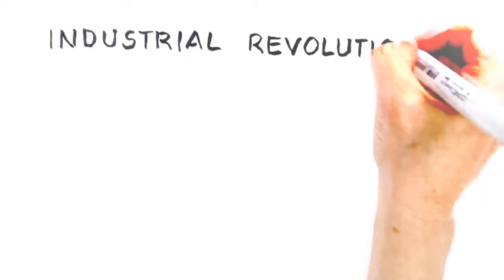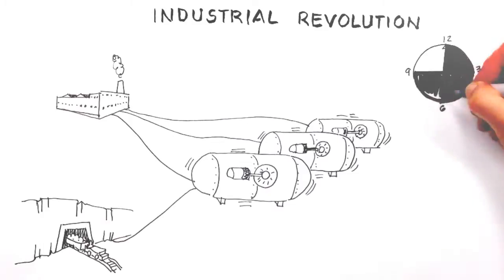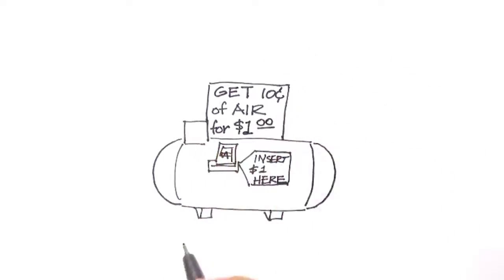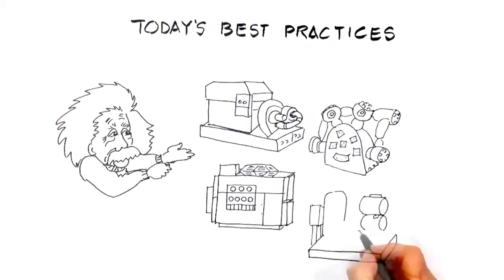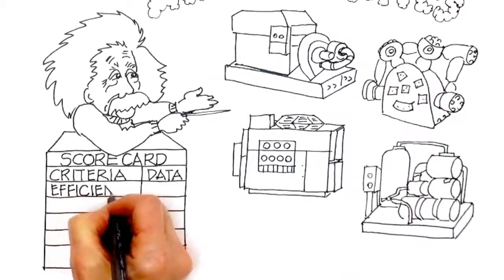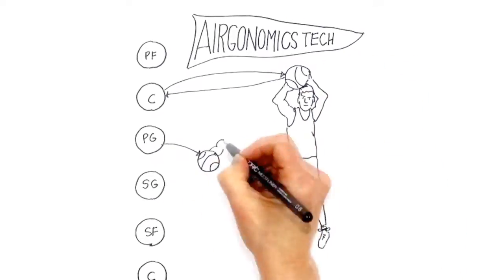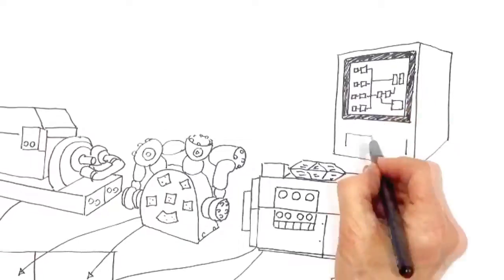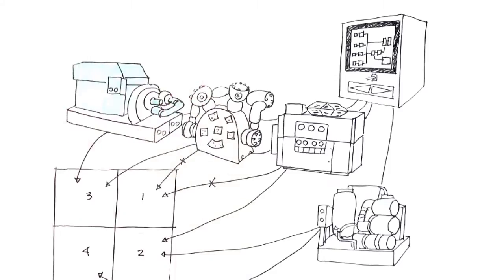Airgonomics: New Logic for Compressor Systems by Eric Bessey, Pneu-Logic (Compressed Air Management)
It's a winning strategy for production, maintenance, and energy conservation. Pneu-Logic's compressed air management system cuts energy use 15-40%. By monitoring and scoring inputs using patented Airgonomic technology, line-load requirements are met with high reliability and consistency. Think of it as Intelligent Efficiency.

One Pneu-Logic controller manages your entire compressed air system, selecting which compressors to run and when in each zone, no matter what mix of sizes, types, or brands you have or add, extending compressor system life, and improving ROI.

To request Eric Bessey's white paper on Airgonomics go If you'd like to find out more about our control systems please give us a call on or visit us